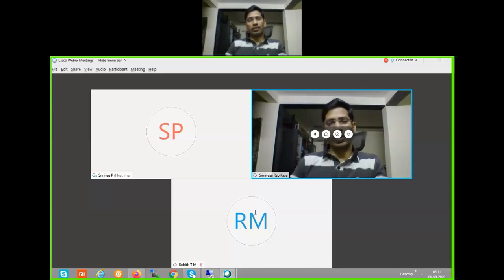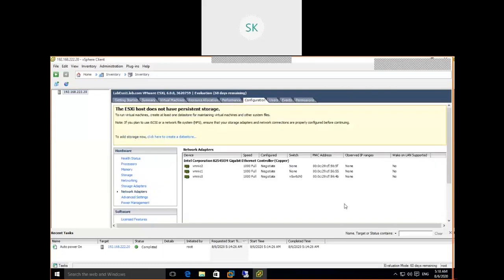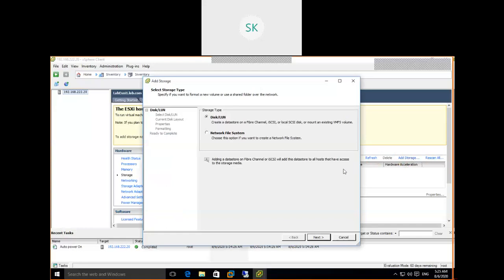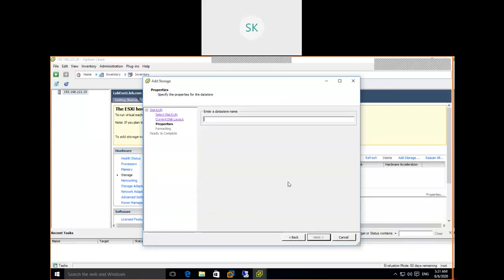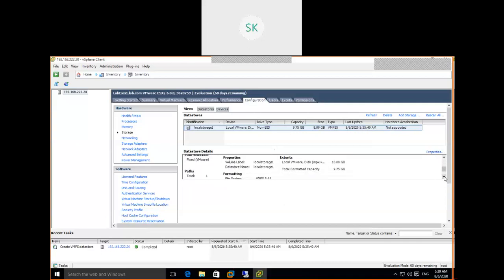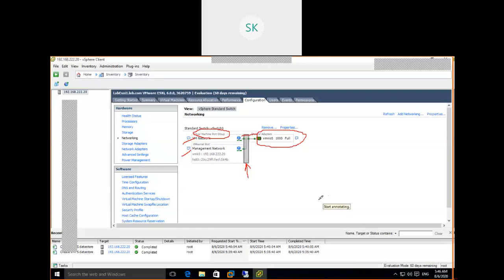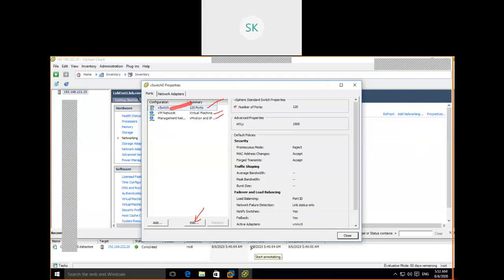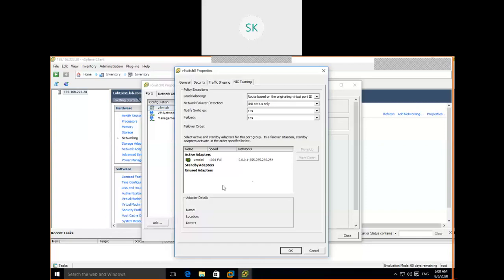Session # 9 - VMware vSphere Administration 6.0 - Create Datastore and Standard Switch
Srinivasa Rao Kasa